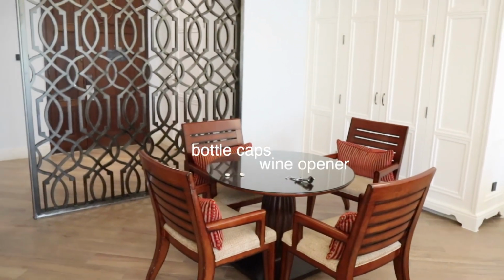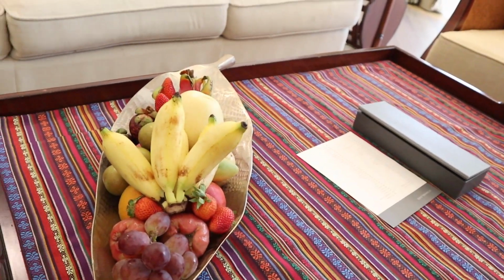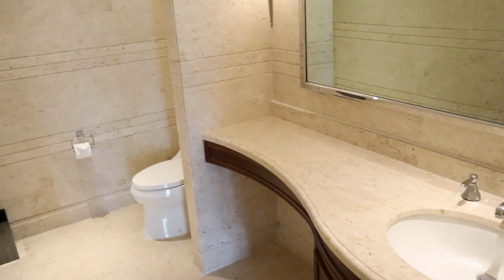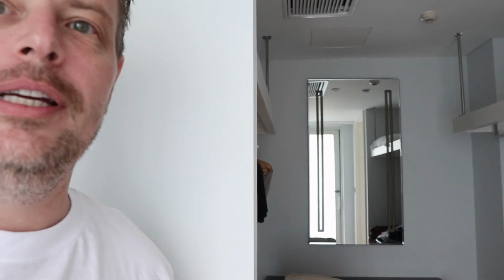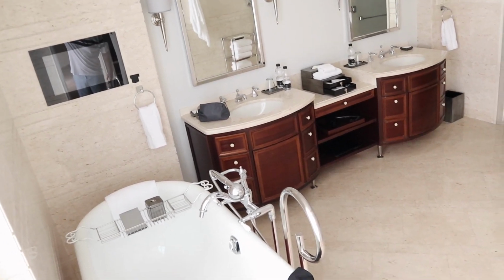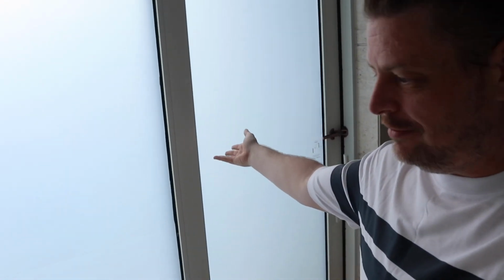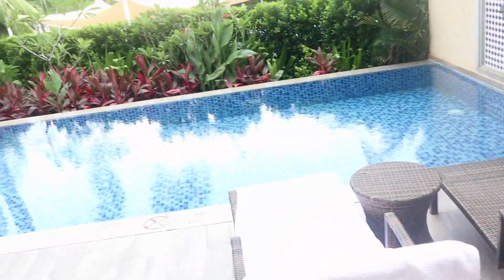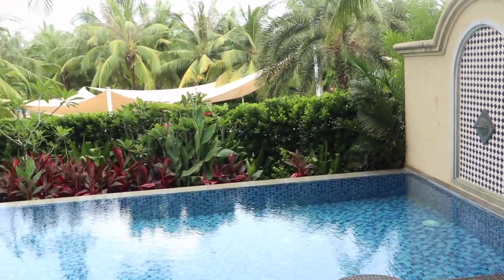JW MARRIOTT SANYA EXPERIENCE | Room Tour and Private Pool?!?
In today’s video I show you were I stayed while I went on a long weekend holiday in Sanya, China.  This hotel, in my opinion, was pure luxury.  It had so many great amenities and the hotel treated me so well.  Although I am sure there are more luxurious hotels and rooms, I wanted to share this room with you all because I don’t normally get to stay in a room like this.

This is not peak season in Sanya so I am sure they had this room available and I was lucky enough to get it.

The original rate I paid for this room was 2000RMB a night (this is about $282 a night)for a slightly smaller room with a smaller pool.  The hotel gave me a larger room.  They also had one and two bedroom villas at the hotel.

Lets be friends on Instagram: johnthomasabroad

Thank you to the JW Marriott for all their hospitality during my stay.

Chapters:

0:00 Intro
1:45 Hotel Lobby
3:40 Room Tour
10:55 Hotel Grounds